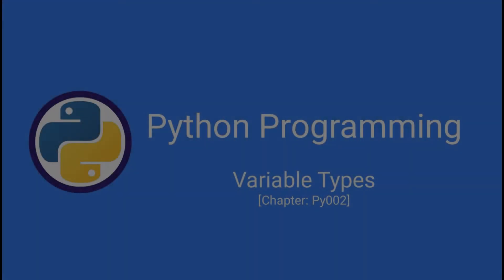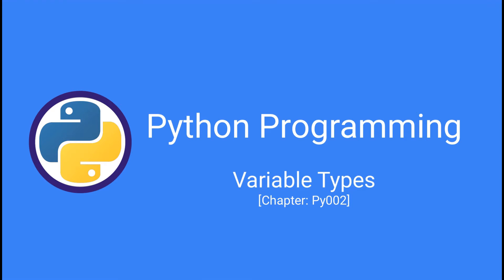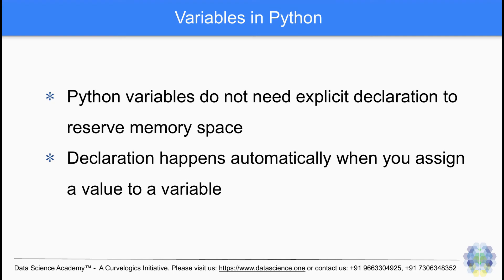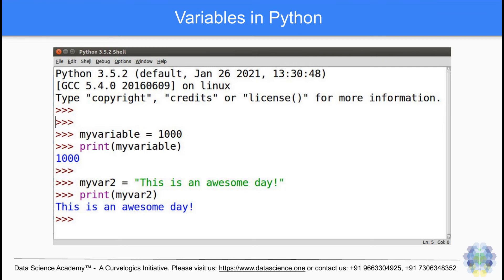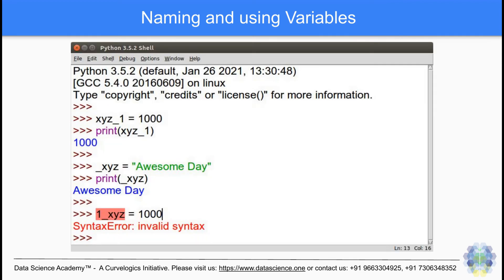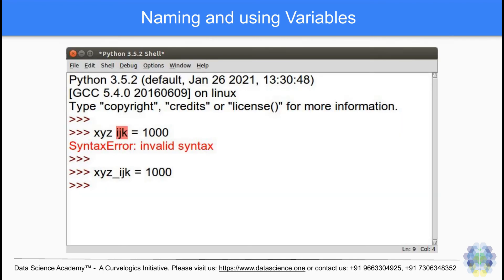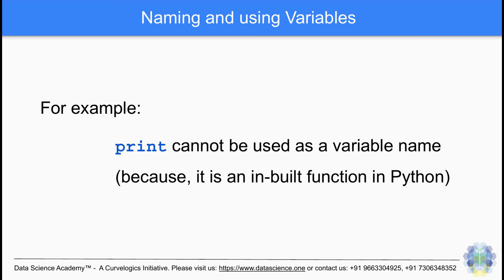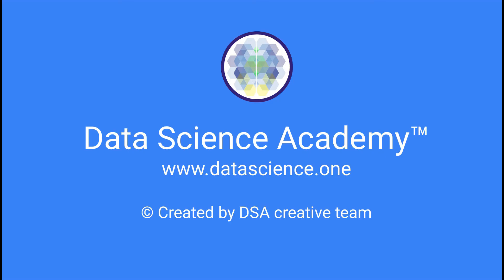Python Programming for Beginners Py002: Variable Types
In this video tutorial, we will be discussing variables in python. Specifically what are variables and their types. Have fun programming in bits!

Got a question on the topic? Share in the comments.